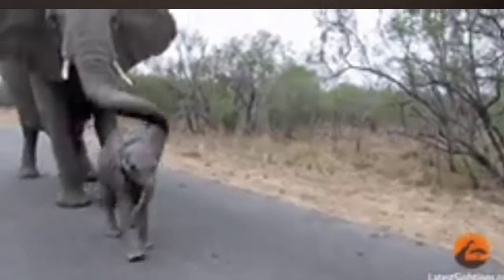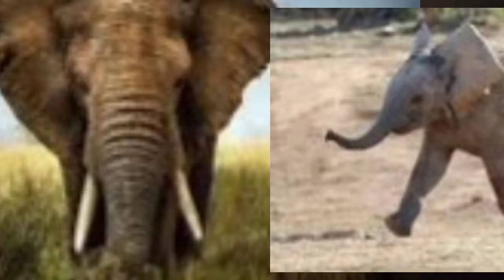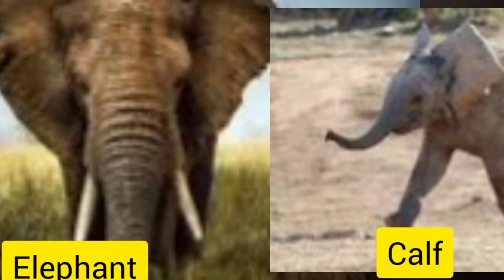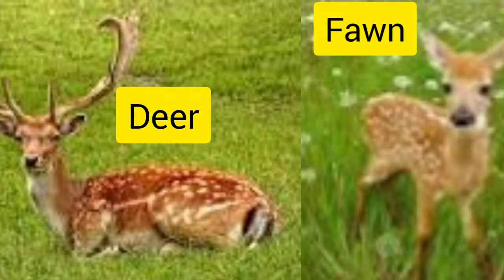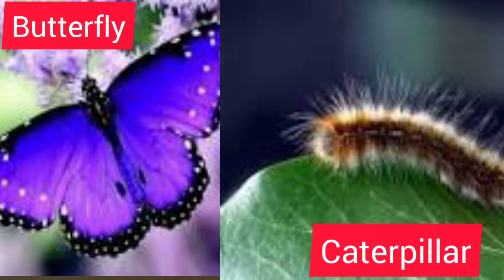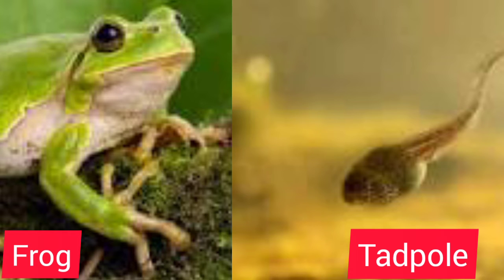Animals and their babies |Animals and their young ones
Hi friends
            today We r going to learn
animals and their young ones .So I hope this video will help you. My channel name is Bibhu arpit Parida.